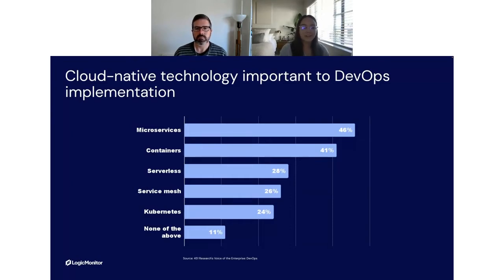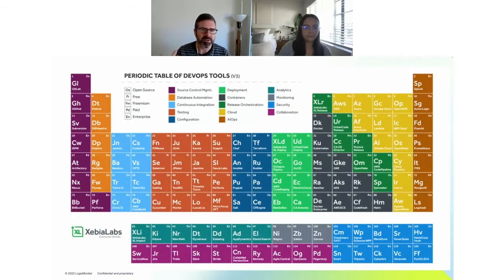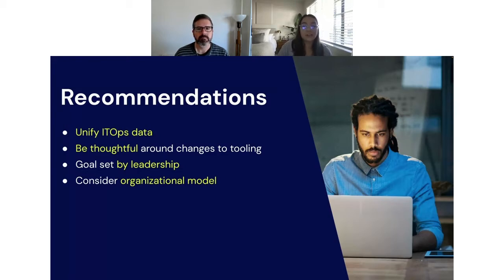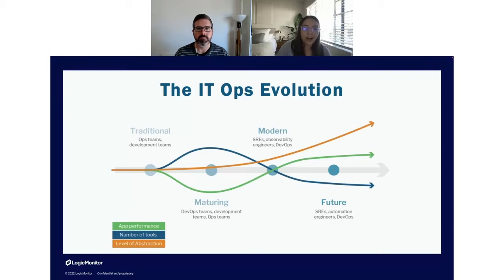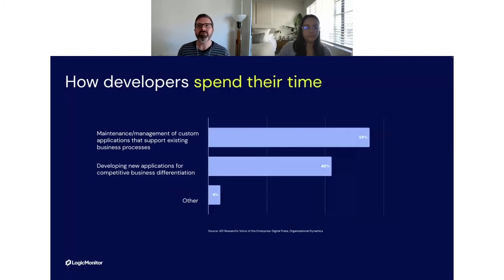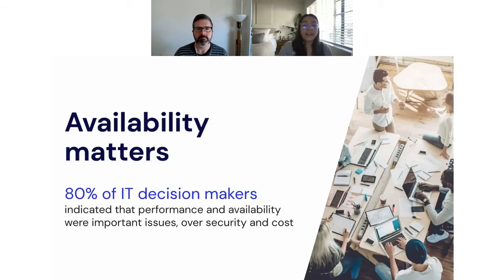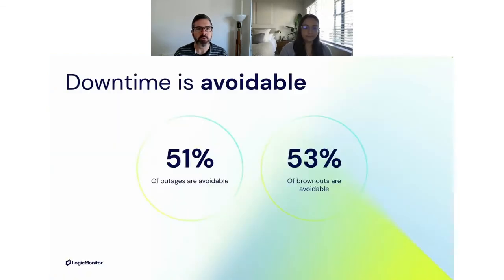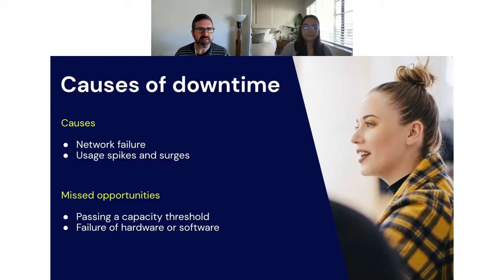How to Eliminate Tool Sprawl without Causing a Rebellion - with LogicMonitor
In this webinar with LogicMonitor - Digital transformation in enterprise IT is creating significant breakthroughs in business opportunities. Despite these developments, moving applications and workloads to the public cloud and operating in hybrid IT at scale is challenging and complex. This transition increases tool sprawl and creates siloed visibility, causing service performance blind spots, and delays in triage and troubleshooting. It is critical that related functions like monitoring, must also transition to ensure unified observability in these complex, dynamic hybrid IT environments.

In this webinar, join LogicMonitor Product Marketing Manager Taylor Coppock and Senior Product Marketing Specialist Sabrina Fiden and learn the:

- Drivers behind tool sprawl and why Ops teams are struggling with it

- Challenges companies experience when maturing their monitoring practices

- Recommendations for how to solve these challenges